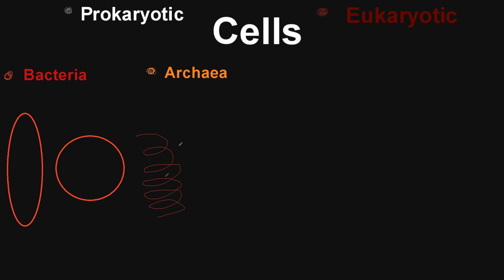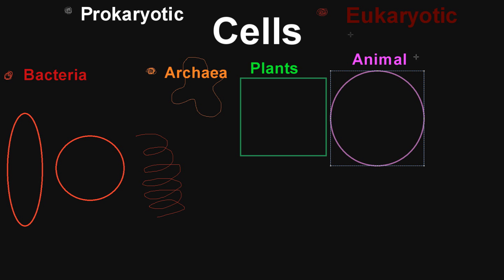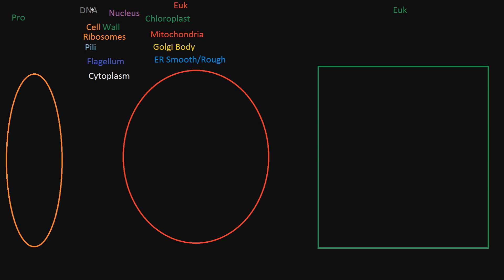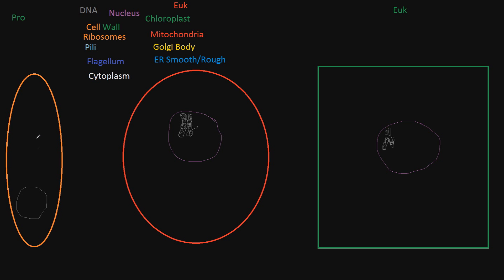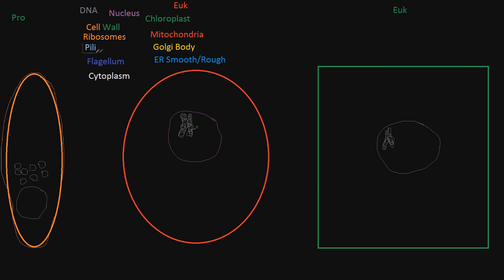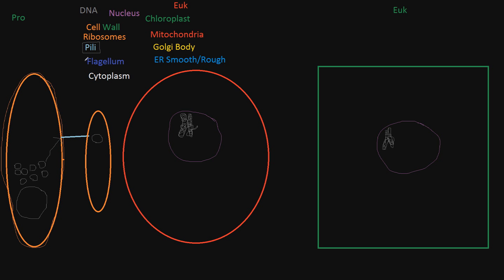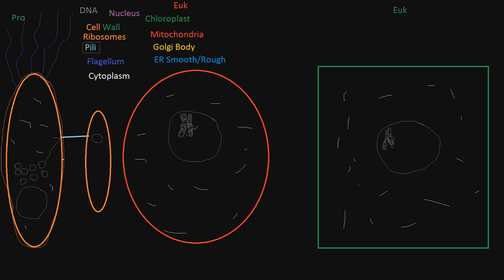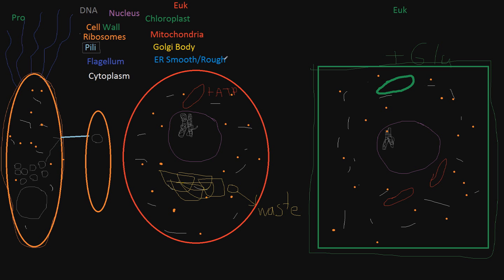Cells - khanacademytalentsearch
I used paint, Debut video capture and Sony Vegas Pro to make my videos.
You could use windows movie maker if you wish :).